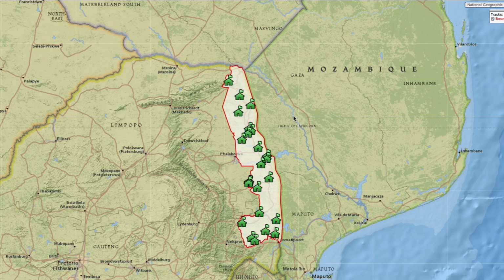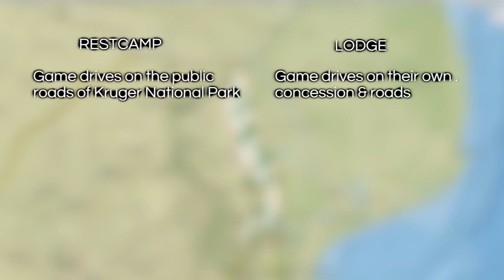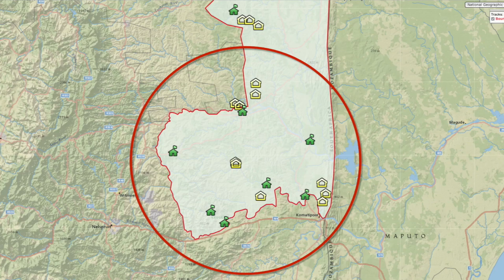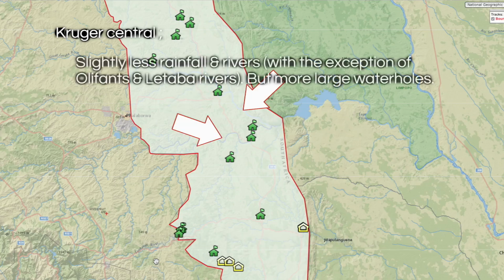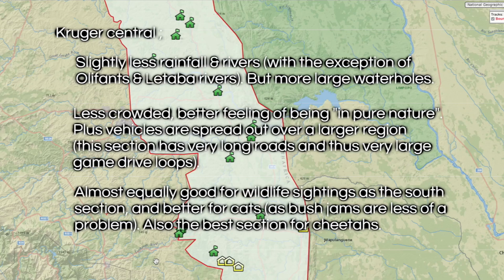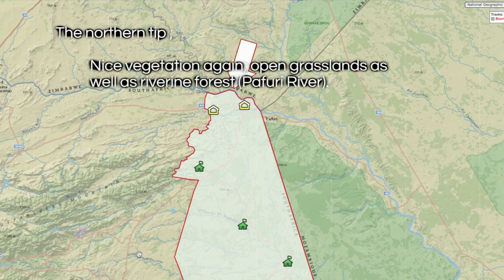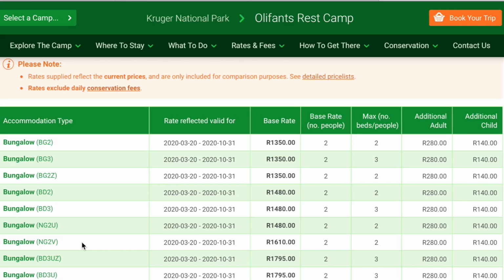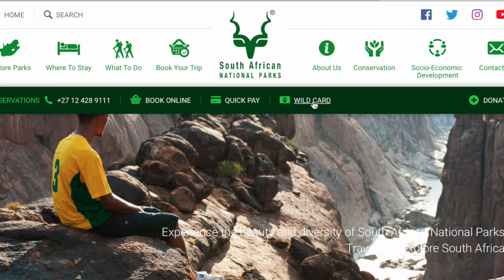Kruger: the ultimate guide - pt 2 - Kruger National Park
KRUGER: THE ULTIMATE GUIDE
- Made during the COVID-19 crisis -
- Please support and protect our wildlife -
- and visit Kruger as soon as you can -

This series of videos is our attempt to give you as much unbiased information as possible on the Greater Kruger Area, and its direct neighbourhood. The goal is to make it easier for you to assemble the ultimate Kruger safari, based on your length of stay and budget, as an international first-time visitor.

We will give you a full overview of the whole area, will discuss the National Park as well as all Kruger Private Reserves in detail, will advise you on what other regions are ideal to combine with Kruger, and along the way we’ll explain concepts such as Restcamp, Game Drive, Traverse, and many more. We’ll also give you inside information on how lodges work, explain guiding qualifications, and make multiple comparisons (lodge vs restcamp, open- vs closed vehicle, tent vs stone hut, self-drive vs guided trips, and so on). Of course seasons, clothing, malaria precautions, and all other things you may be thinking about, will be discussed as well.

In short; our aim is to represent all Kruger tourism aspects in a visual way, and as such offer you an easy way to gather more information than any book that’s on the market today, or any website that’s online today.

We are NOT like any travel guide, where the only listed accommodation is the lodges that paid to be in the book. We are NOT like oversees travel agents, trying to book you into the lodge that pays the highest commission. We are NOT like Google, showing you results based on how much companies paid to be at the top of the list of your search results. We are NOT like any online community/forum/group who almost always seem to have a biased view on Kruger accommodation options.

Our perspectives are multiple;
- as ecotourists we have 15+ years of “user experience”, visiting the Kruger area year after year, multiple times per year.
- as travel agents that are based in Kruger, we have up-to-date information on the best places to go to.
- as certified safari guides with more than 5 years of experience we know our wildlife, and where to find what animal(s).
- as lodge managers of both lodges on Private Reserves as wel as lodges outside those reserves, we know the differences and what’s important for either type of lodges.
- as lodge owners we know what different types of visitors are looking for.

Please watch our videos in the highest resolution possible, as otherwise the maps will show little detail.

An in-depth view of Kruger National Park

SECTIONS;
00:01 Short introduction
01:19 Restcamps & satellite camps explained
06:00 Kruger lodges explained (and a comparison with restcamps)
10:20 The different regions in Kruger
25:37 Accommodation types in the restcamps
32:42 About the SANParks Wildcard
35:33 Outro

PREVIOUS VIDEO
Video 1: an introduction to the Greater Kruger Area

NEXT VIDEOS:
Video 3: an in-depth view of all private reserves in the Greater Kruger Area
Video 4: an overview of other regions in and around South Africa that are ideal combinations with Kruger
Video 5; tips & tricks on how to compile the Ultimate Kruger Safari
Video 6; Q & A

COPYRIGHT INFORMATION:
- ALL video footage of wildlife/nature is shot by us, and ALL wildlife photographs are ours. No stock images or -video was used.
- Some photographs of accommodation and game drive vehicles are ours as well, and some are public domain, ic they were uploaded to wetu.com, a site where lodges/hotels post images of their accommodation and services, for travel agents to use in their sales material.
using free satellite source material. We realise we could share this info (like reserve borders and lodge locations) with you in the form of KML/KMZ files, but please understand that it took us years to compile this data and it is one of our main tools when creating custom-made safari itineraries, so we really can’t just throw our hard work online for free. However, we can send you a KML/KMZ with all relevant data of your safari, should you decide to book with us.